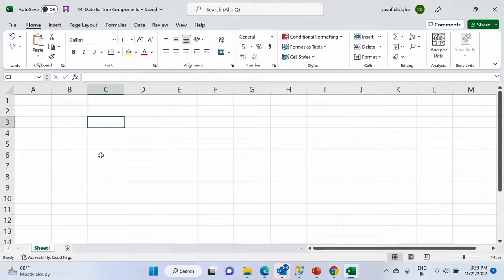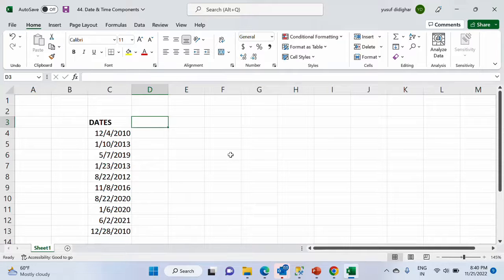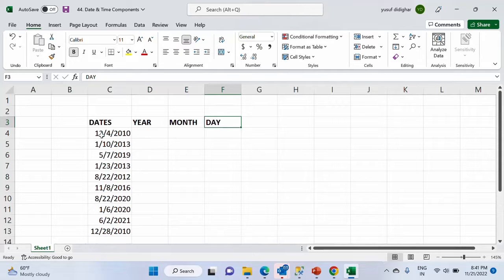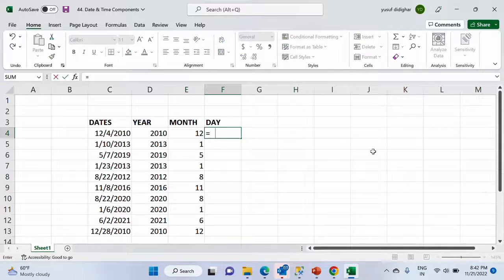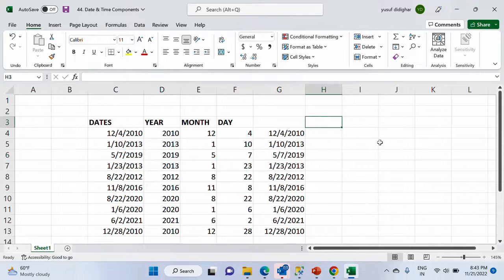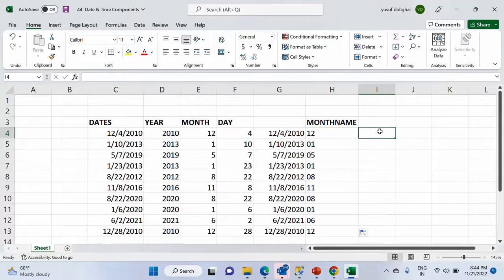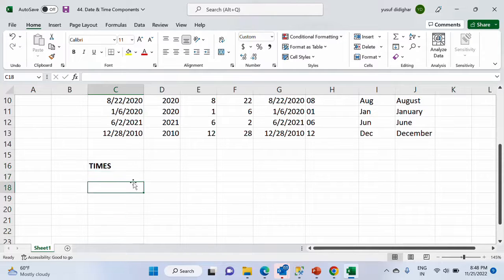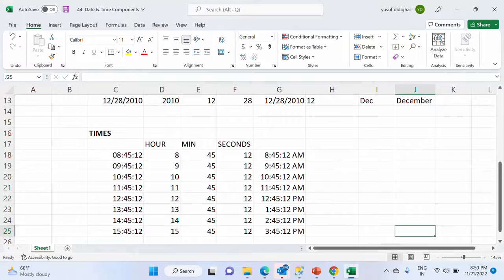44. Date & Time Components